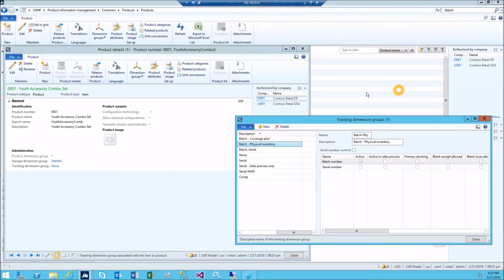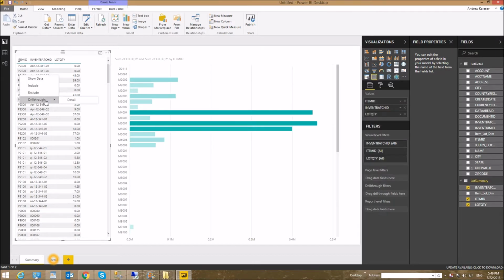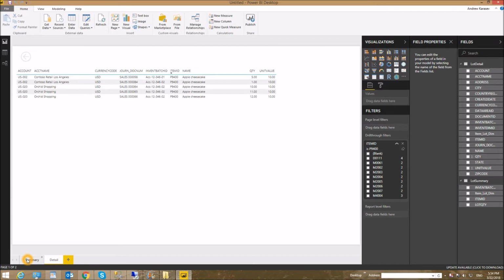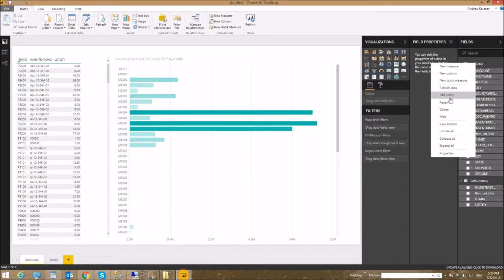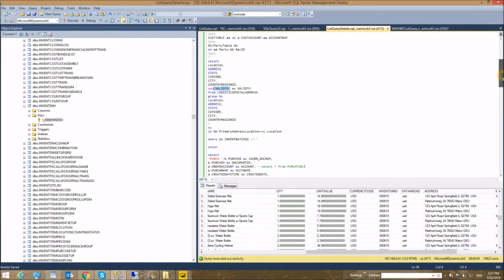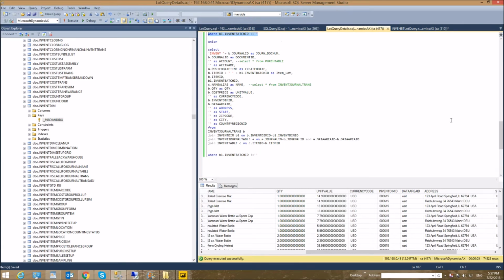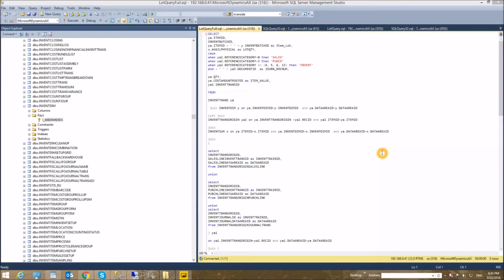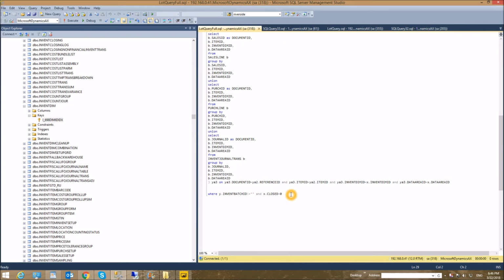Power BI AX Dynamics 365 Lot Tracking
Here probably table joins are a bit challenging, as it seems that inventory transaction ID is moved to Inventory Transaction Origin table in release 2012.
In our video we do not use Content Packs as scripts are intended to be compatible with older versions, for example Dynamics AX 2012.  Plus with precise SQL scripts you can restrict the size of your dataset and make cube to be processed faster and save on Power BI licensing (which has restrictions to dataset size at this time)
We give you two options.  The first one, which is shown in the report pages is based on simple scripts.  Summary page here is pulled from INVENTSUM table with link to INVENTDIM.  In this option the detail script is restricted to line tables in modules, such as SALESLINE (PURCHLINE, etc.) and INVENTDIM
Second option is more precise and it relies on INVENTTRANS, INVENTTRANSORIGIN with links to modules via INVENTTRANSORIGINSALESLINE, INVENTTRANSORIGINPURCHLINE and so on.  Here we provide you the opportunity to design report on your own
If you need scripts, please let me know, I’ll email them to you upon request